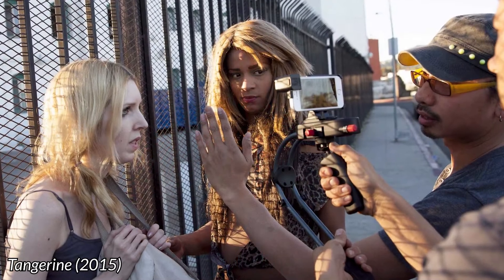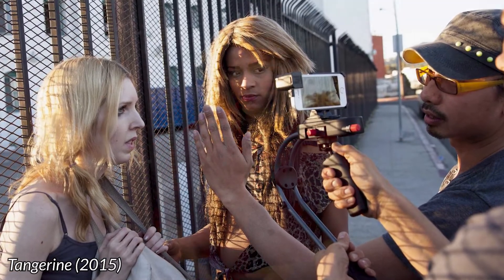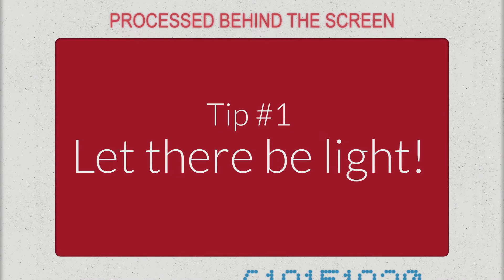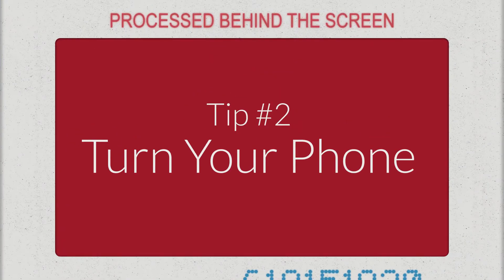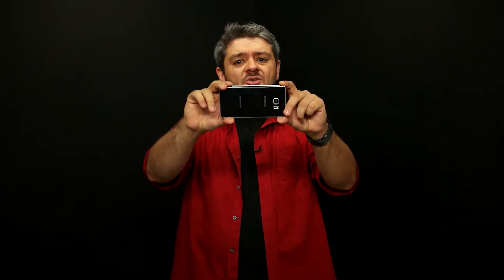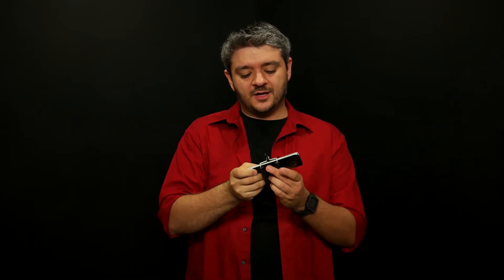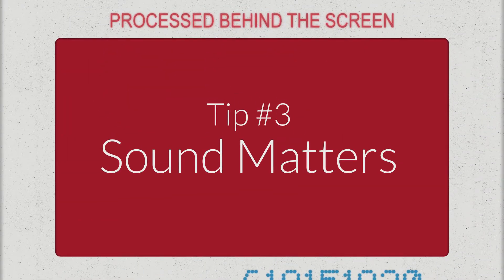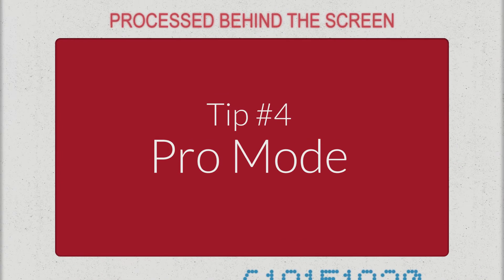5 Tips to Better Smartphone Video - Behind the Screen: Basics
This week, five tips on how to get the most out of your smartphone camera!

Footnote: Accessing some manual camera controls on iPhones may require an additional app.